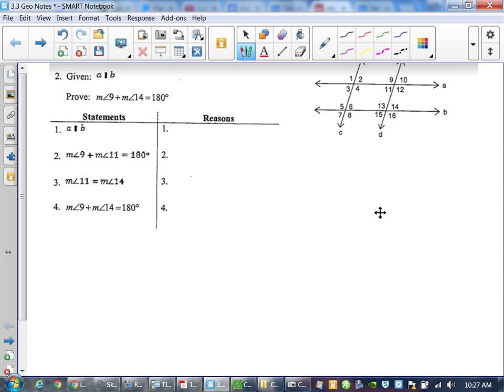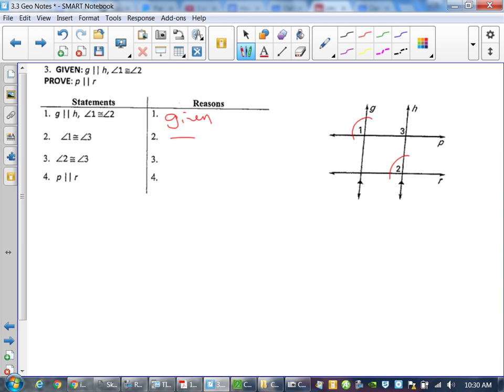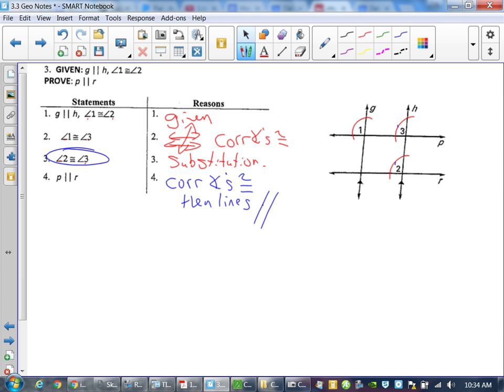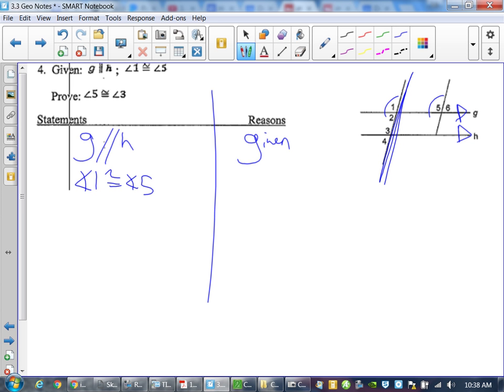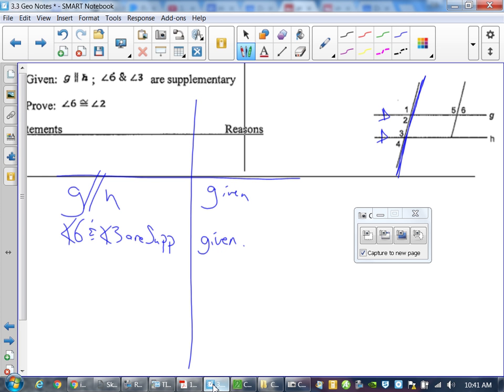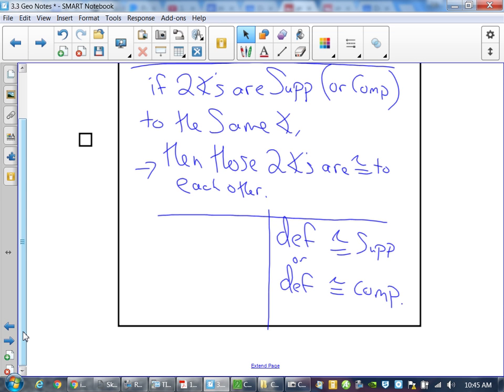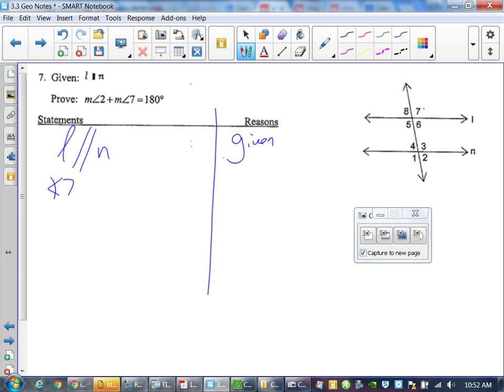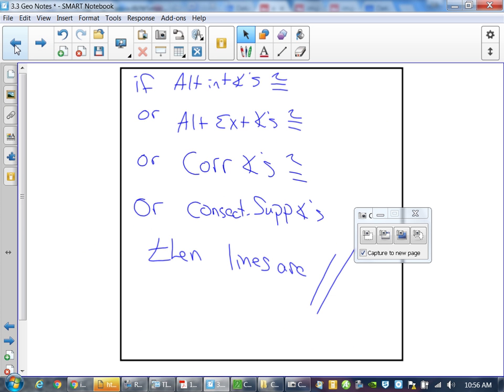October26 3 2 proof day 2 p4 5